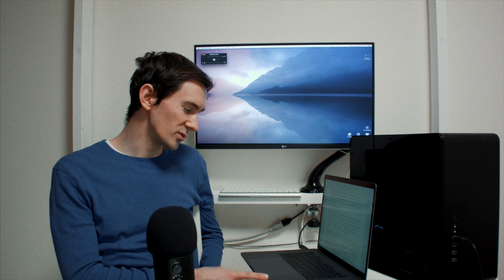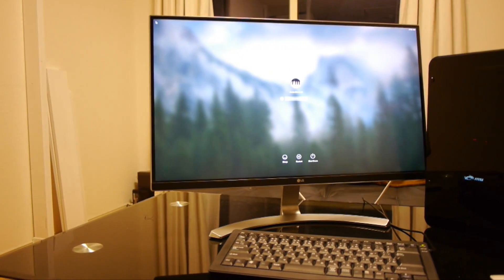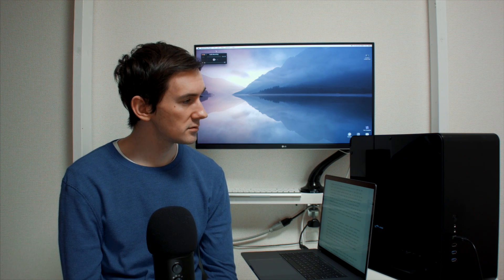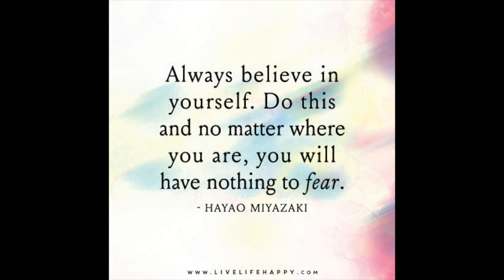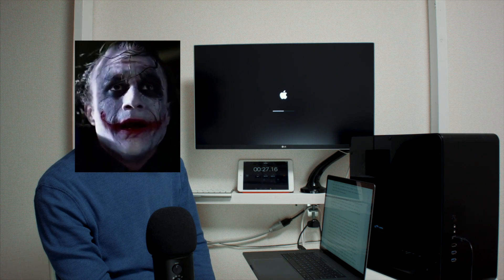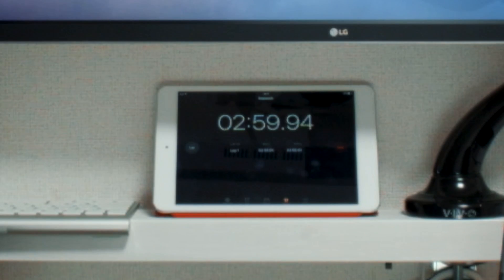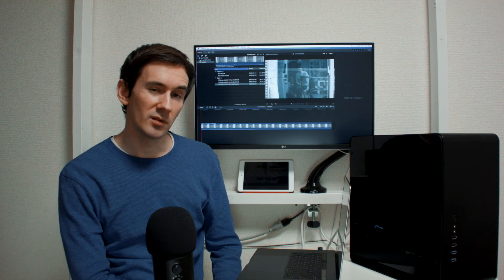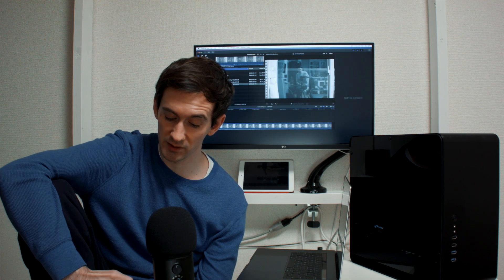Hackintosh vs. 2016 MacBook Pro w/ Touchbar!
In this video I compare and contrast my experiences using a Hackintosh with the new 2016 MacBook Pro, which I sold my nephew to purchase. Incidentally the MacBook Pro is 15 inch 2.9 ghz, Radeon 460, 1TDB. And now a bunch of SEO words. Apple Hackintosh AMD MacBook Pro w Touchbar Battery Keyboard Thunderbolt 3 2016 MacBook Pro Ports Brazzers Dogen multibeast unibeast hackintosh MacBook Pro Apple Fanboy Apple 4 lyfe Skylake Hackintosh vs. MacBook Pro vs. Touchbar 15 Inch Intel

Check the other videos in my Japanese Lesson series to learn the super secret Japanese tips I've picked up over the years and go beyond JLPT N2 I mean N1* ...Perhaps the most advanced Japanese lessons on the internet. Definitely.

Also check my twitter and Instagram for Japanese language tips and lessons everyday. Covers beginner, intermediate, and advanced Japanese.